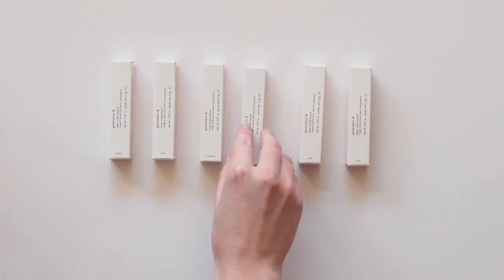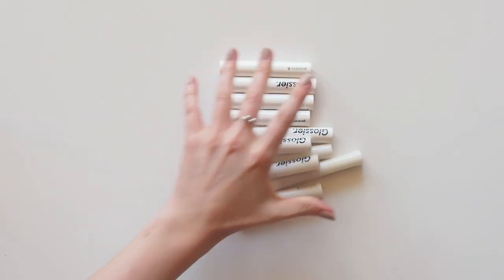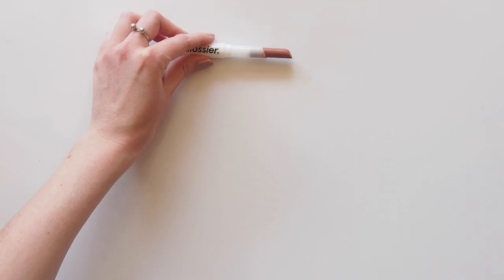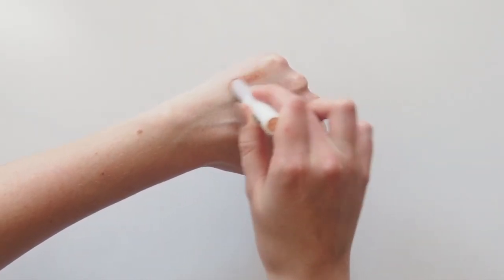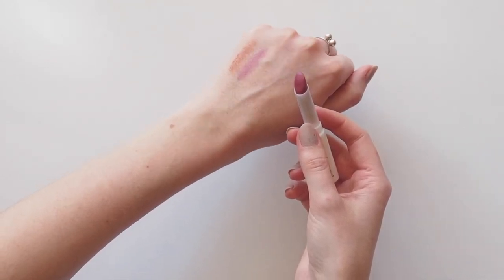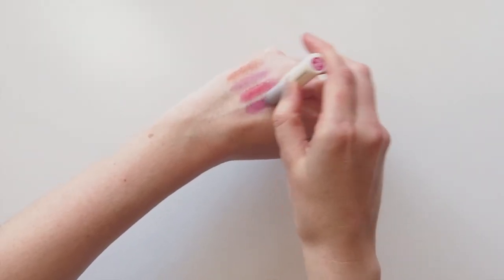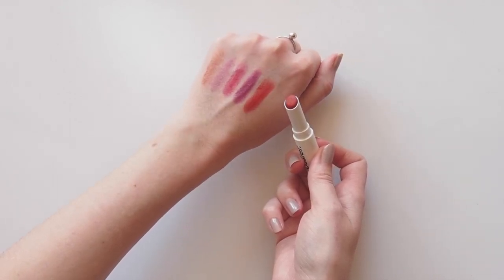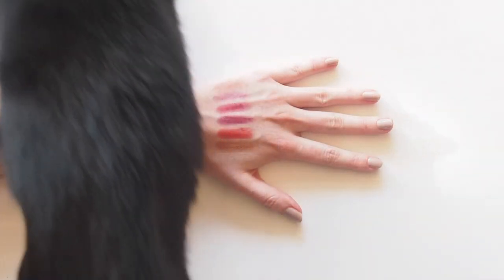Glossier Generation G | Lipstick Review and Collection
Next on the Glossier review list is Generation G, their laidback matte lipstick. There are six shades but I’m keeping my fingers crossed for more... Which one is your handbag sidekick? Just placed an order of a few new Glossier releases so that video will be coming soon!

Matilda x

Nail polish – *Burberry, 103 Ash Rose